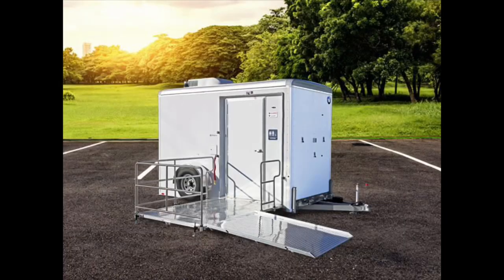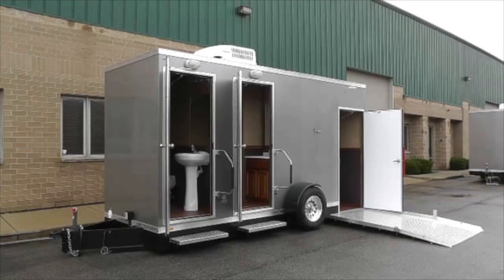But....Your Restroom Trailers Are Not ADA Compliant!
Restroom Trailer Rental Contract -

To Test out a rental program Goodshuffle Pro - please use this link for a free demo